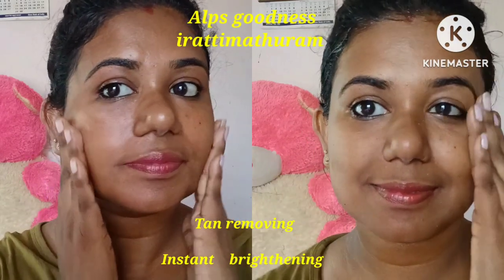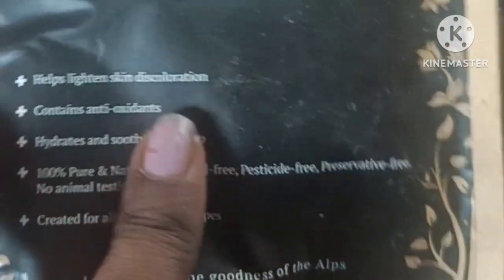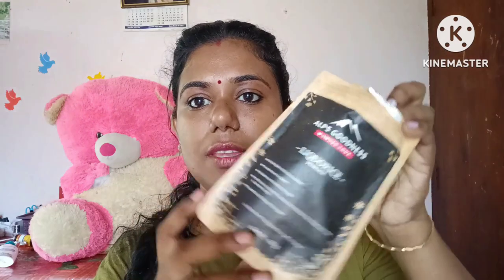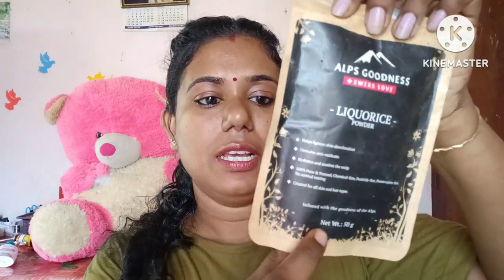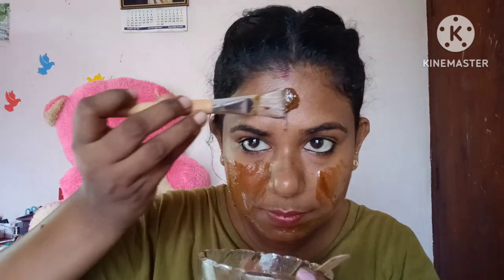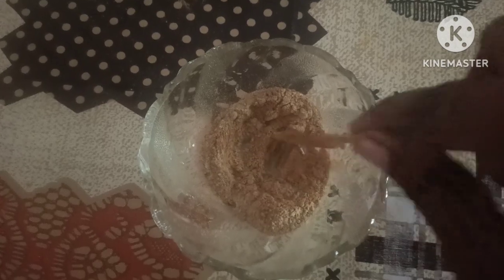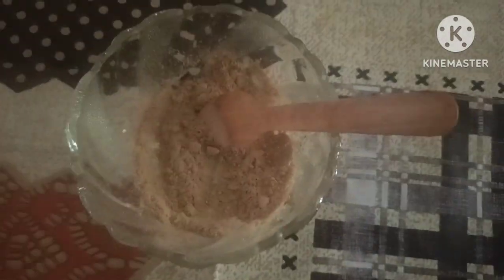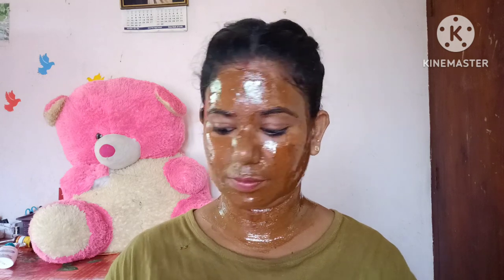🤩licorice powder for pigmentation and skin whitening/Alps goodness review 2023#irattimathuram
irattimadhuram for skin whitening
irattimadhuram face pack
#100%natural ayurvedic face pack
irattimadhuram for face
licorice root for skin whitening
irattimadhuram benefits
alps goodness licorice powder review
alps goodness product review